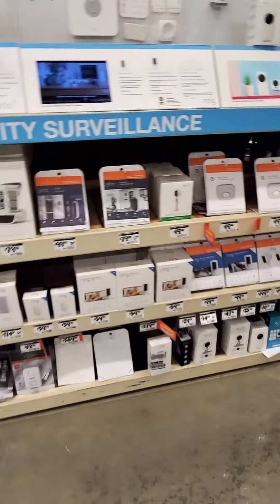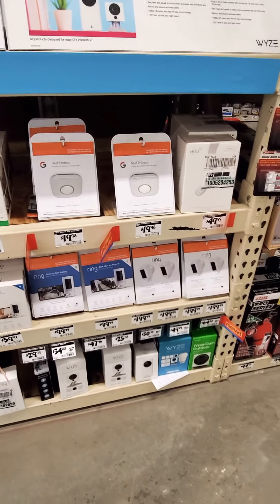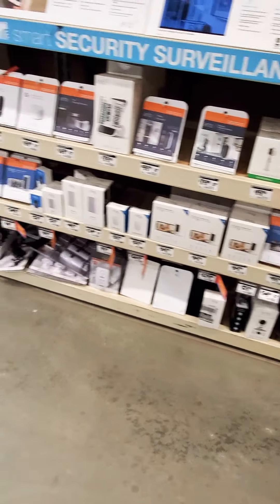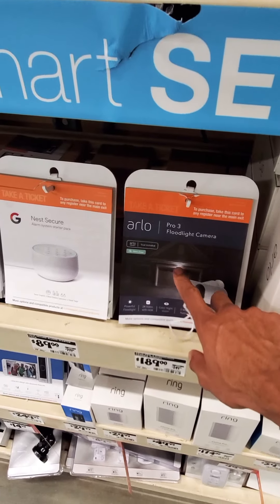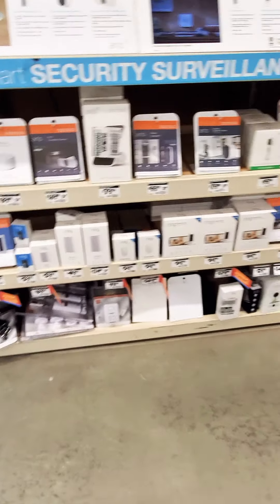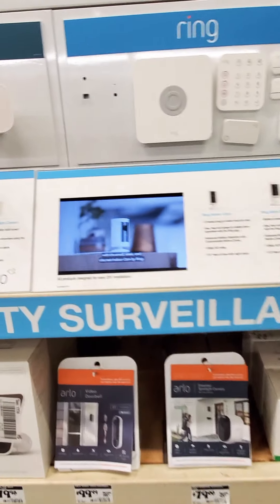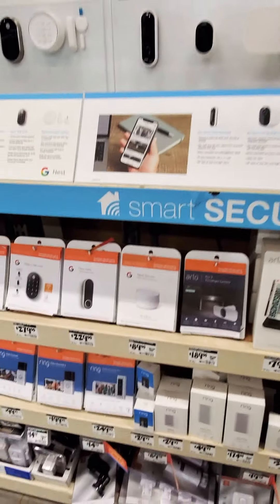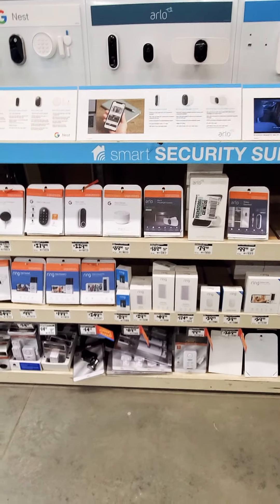Surveillance Security For Your MHs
Start today to succeed tomorrow!

If you like this post please Share 🙌